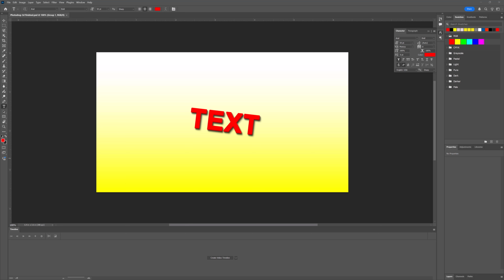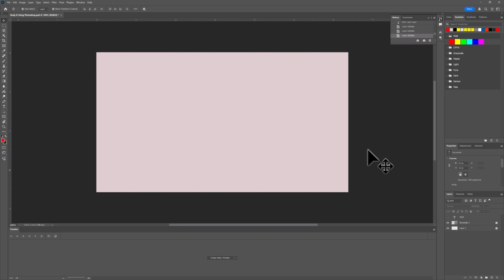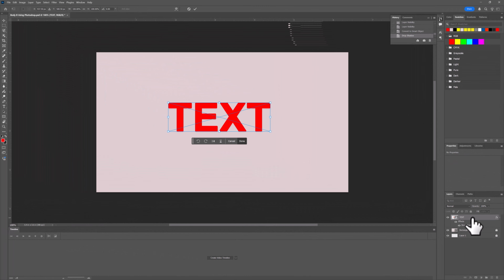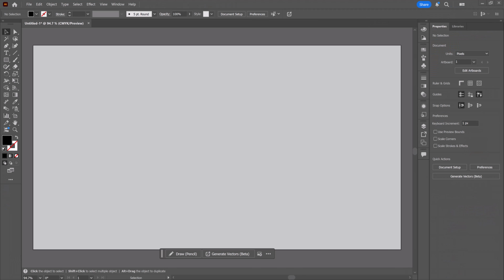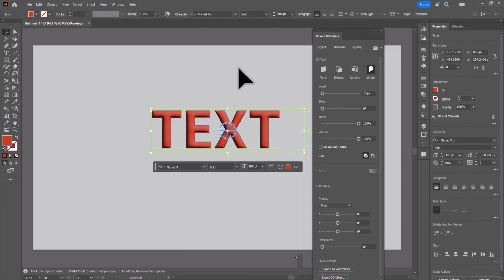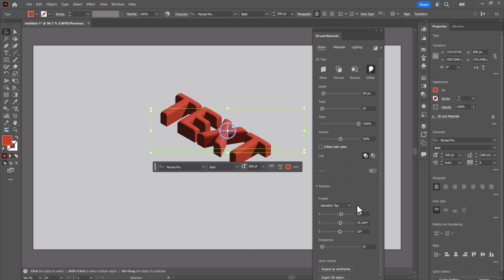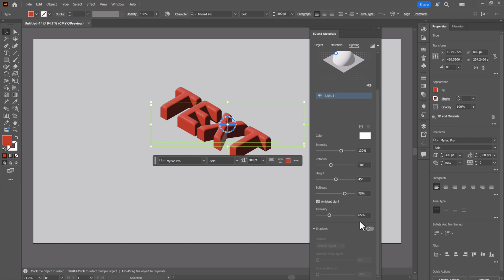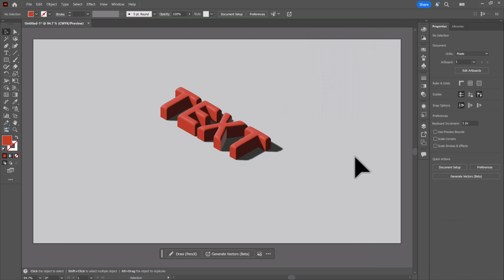Photoshop vs. Illustrator: Which is BETTER for 3D Text?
Discover the secret to creating stunning 3D text designs! In this video, we're putting Illustrator and Photoshop head-to-head to see which one reigns supreme when it comes to creating 3D text. From bevels and embossing to extrusions and lighting effects, we'll explore the key features that set Illustrator apart as the top choice for 3D text design. Whether you're a graphic designer, artist, or simply looking to take your design skills to the next level, this video is for you.

Timestamps:
00:00 Introduction
00:26 Program Changes to Photoshop
00:50 How to Create 3d Text in Photoshop
02:54 How to Create 3d Text in Illustrator
07:00 Conclusion